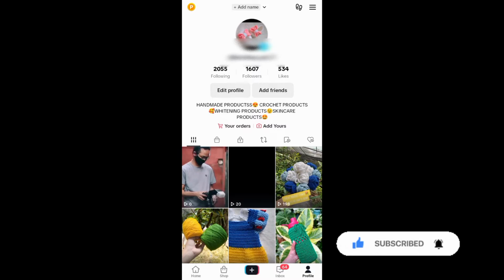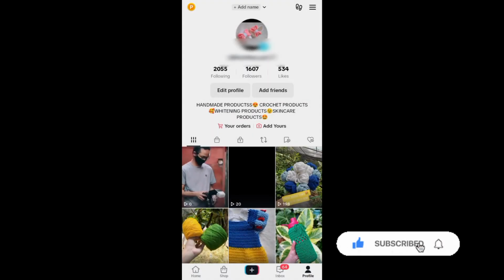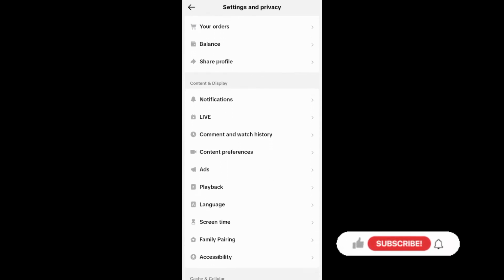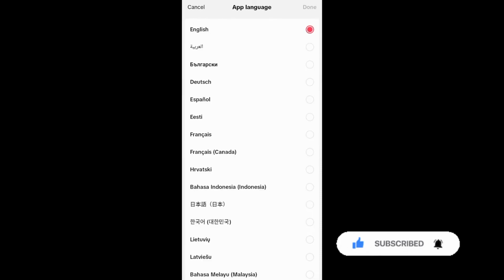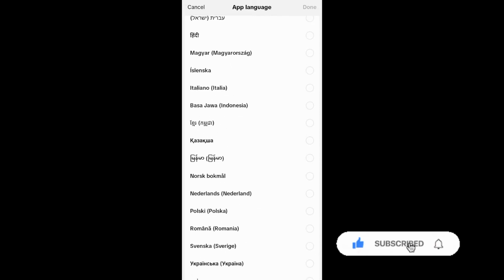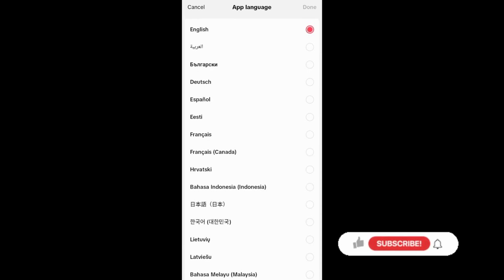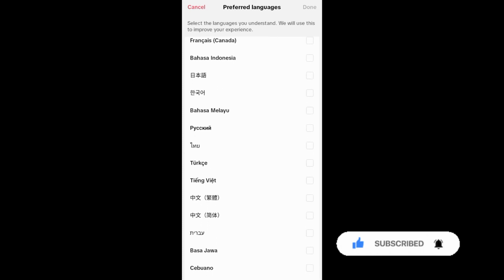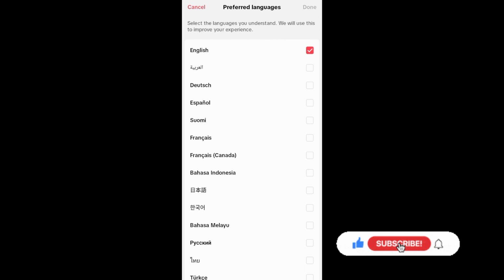How to Change Your TikTok Language - Change TikTok Region and Location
In this video, we guide you through the steps to modify your TikTok location settings, allowing you to explore new trends, connect with diverse audiences, and expand your creative horizons. Join us now to master the art of adapting your content strategy to different locations and embracing the global community of TikTok creators.